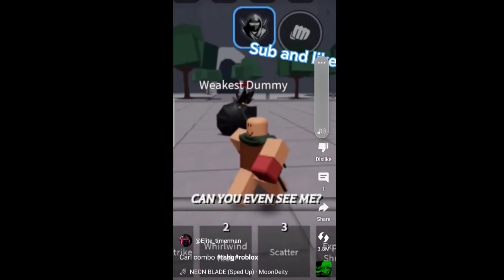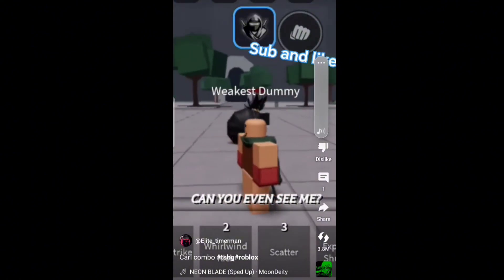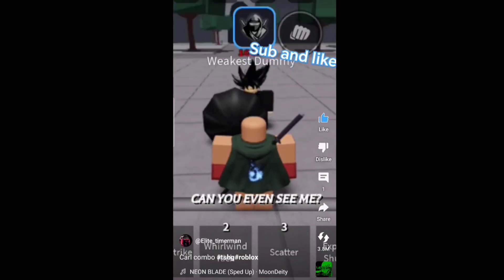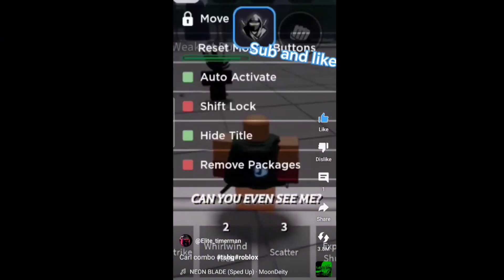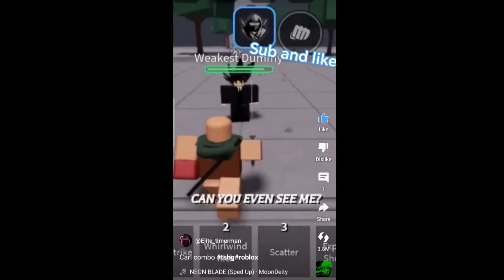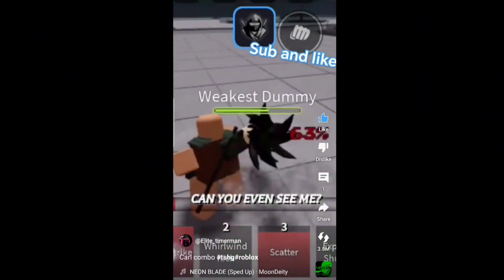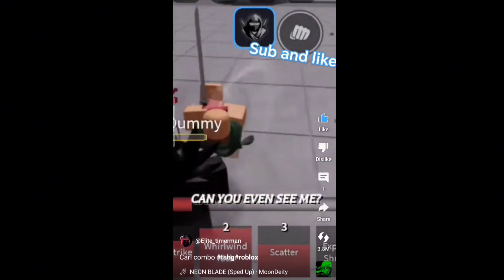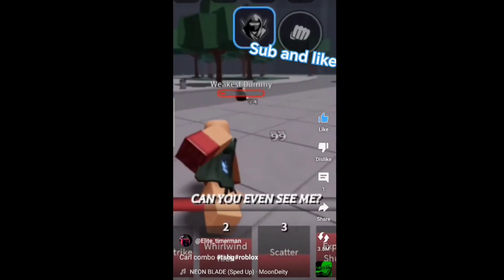this hacker cannot be for real💀